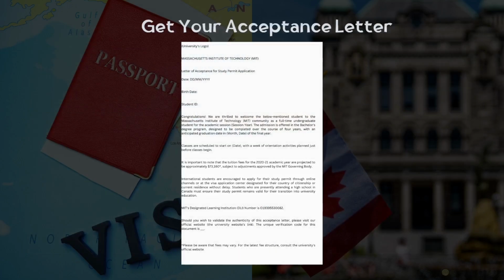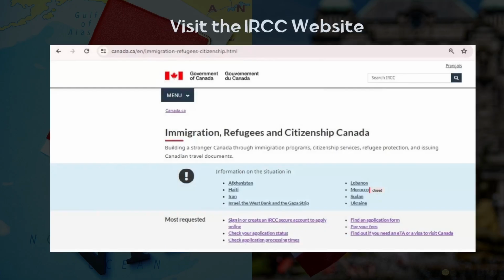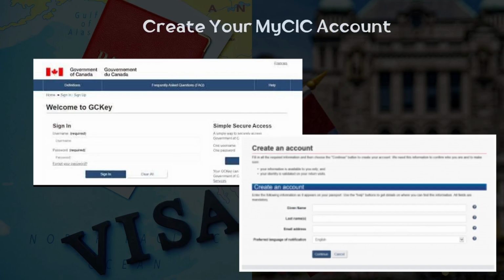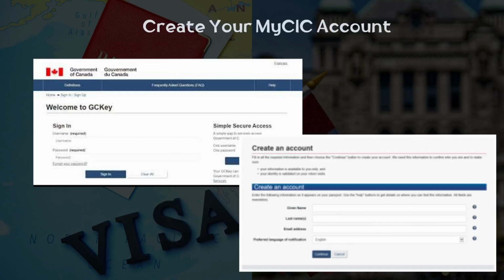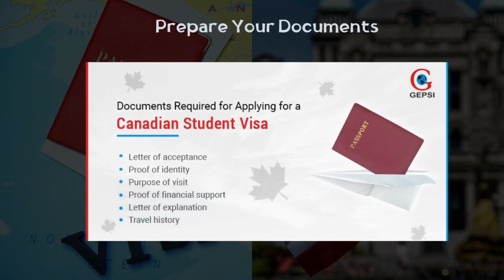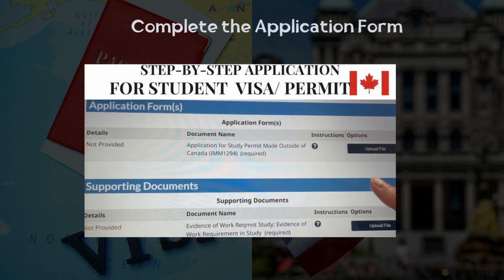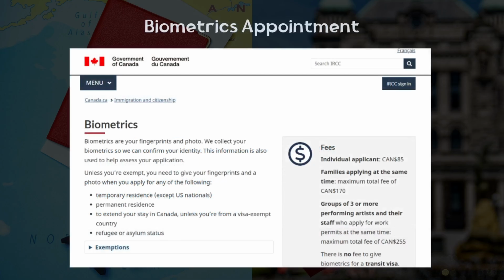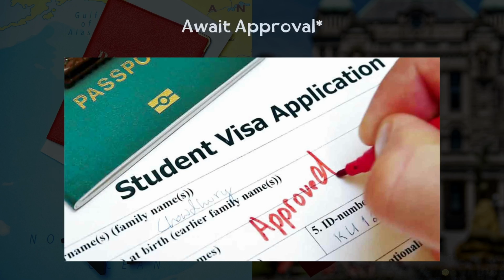HOW TO FILL CANADA STUDENT VISA APPLICATION FORM ONLINE 2025! [full process step by step]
- HOW TO FILL CANADA STUDENT VISA APPLICATION FORM ONLINE , "Applying for a Canada student visa? 🎓🇨🇦 This step-by-step guide will show you how to fill out the online application form correctly. Learn about the required documents, common mistakes to avoid, and tips for a smooth submission. Watch now and get one step closer to studying in Canada!"